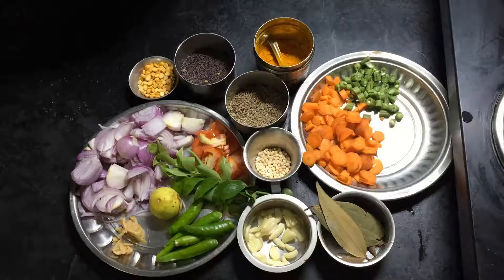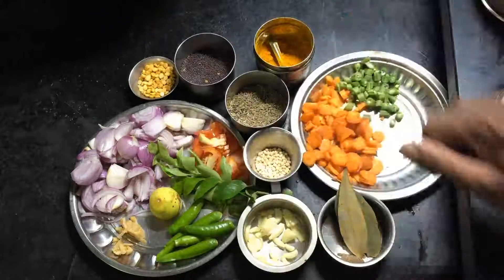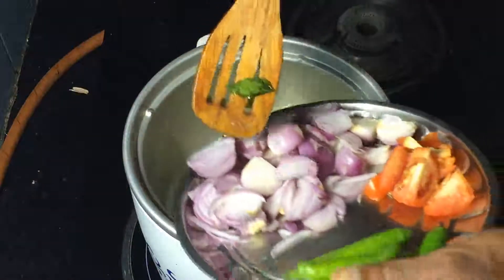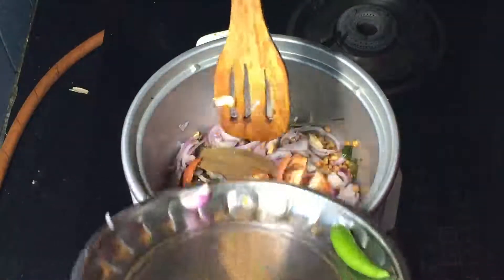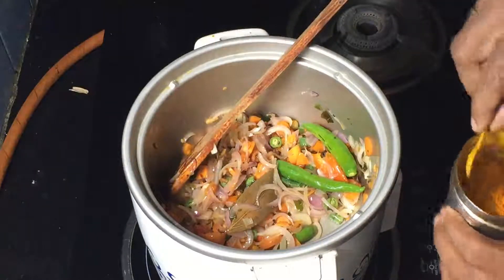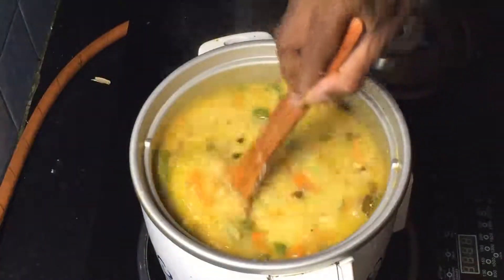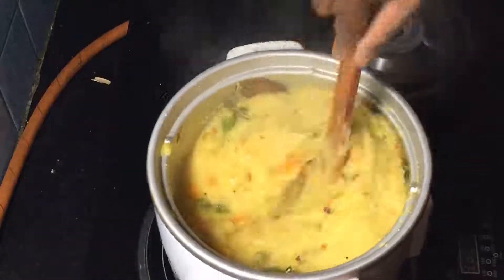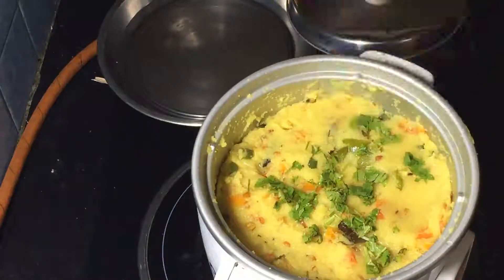Easy Bachelor Cooking recipes - Rava Kichadi ஈஸி பேச்சிலர் சமையல் - ரவா கிச்சிடி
Easy cooking recipes for bachelors. Preparation of Rava Kichadi using an electric cooker.  Good to have as Breakfast, Evening tiffin and Dinner. Quanitity shown is good for 4 adults.